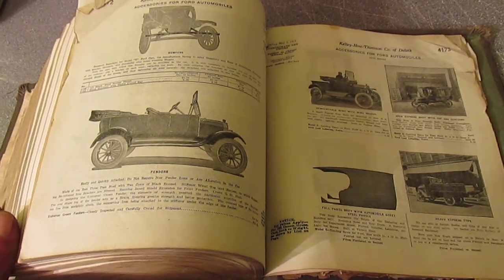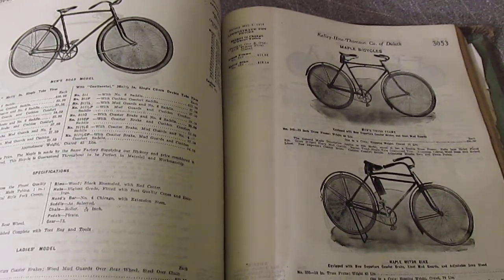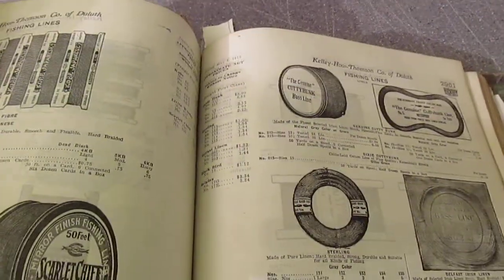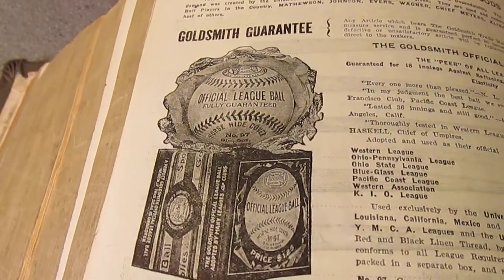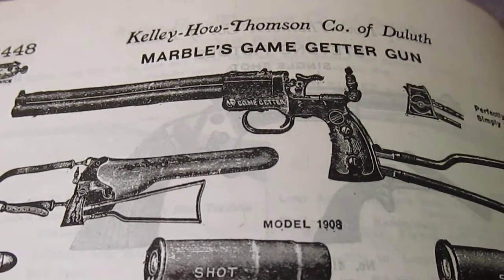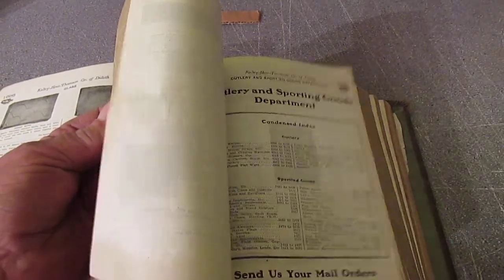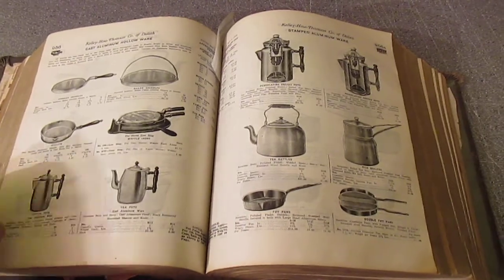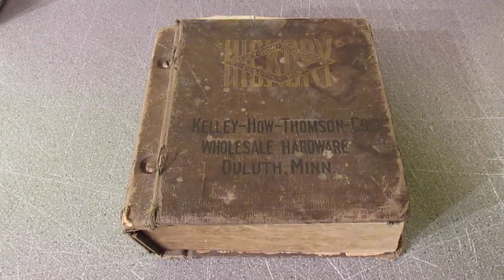MY 50.00 AUCTION BOOK FIND "PRICELESS TO ME"